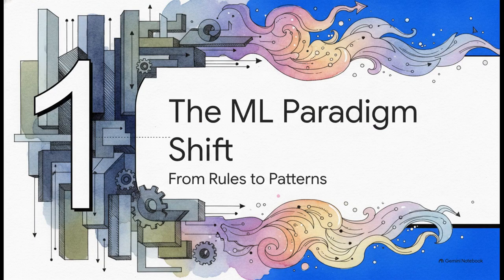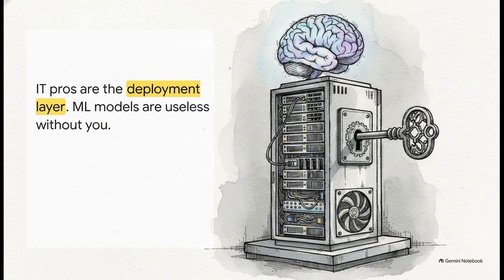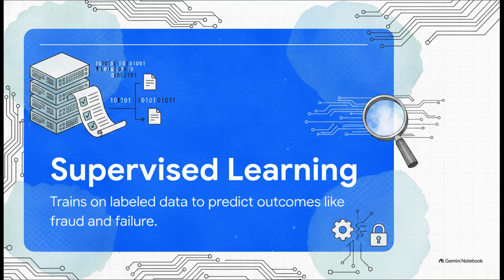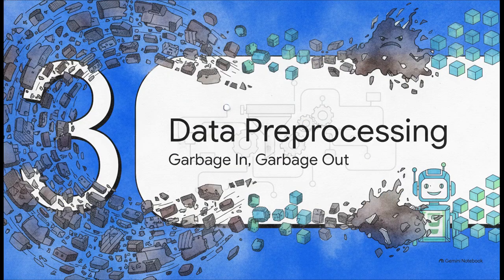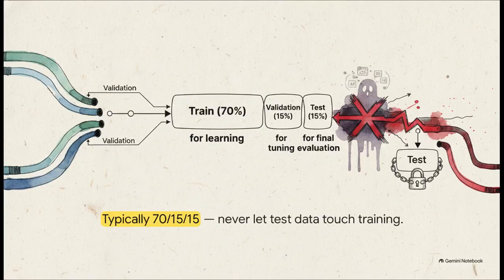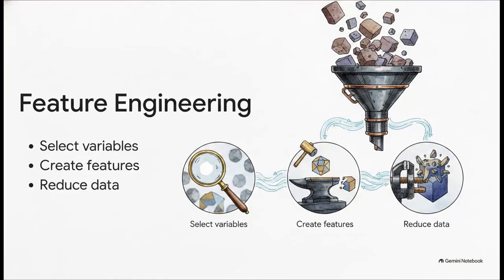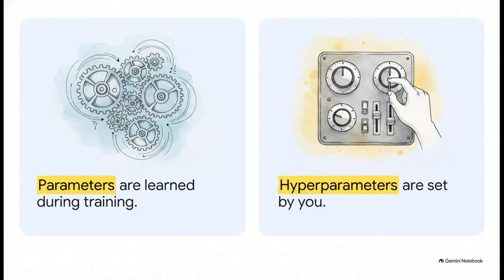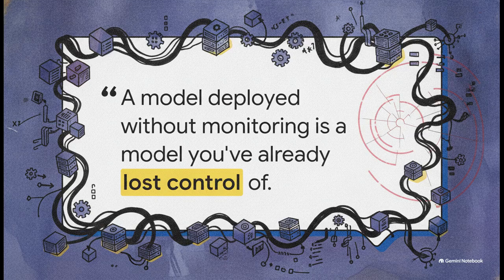Module 8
We invite you to visit the Virtualization Options LLC Free Lifelong Learning YouTube Channel, with thousands of videos on a variety of subjects, Want to support our project and to help us to keep this content free and develop new courses?  Learn advanced machine learning deployment strategies for IT professionals. Master operationalizing ML at scale in this technical guide.

This video focuses on part eight of the 10-part advanced IT tutorial series from Virtualization Options LLC. It is designed specifically for IT professionals who need to move beyond theory and effectively deploy and manage infrastructure for production environments. We bypass basic concepts to focus on high-level architecture and implementation workflows.

By following this session, you will gain clarity on the specific operational requirements needed to support ML at scale. We break down the core concepts from chapter eight, ensuring you have the technical knowledge to refine your deployment strategies. This training is essential for those tasked with maintaining robust, scalable systems in complex research or advisory environments.

VOLLC Virtualization Options LLC - A Colorado-based Research, Education, and Advisory Organization